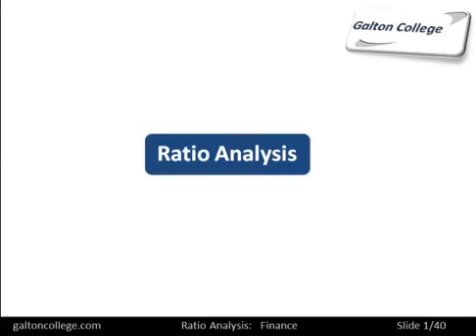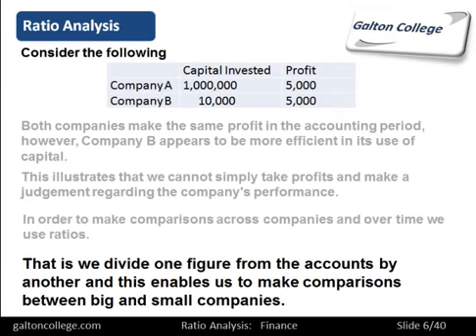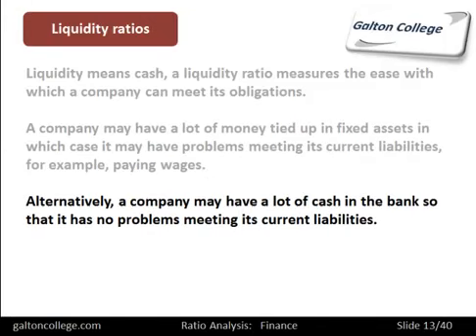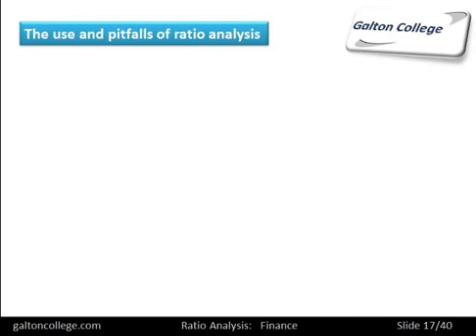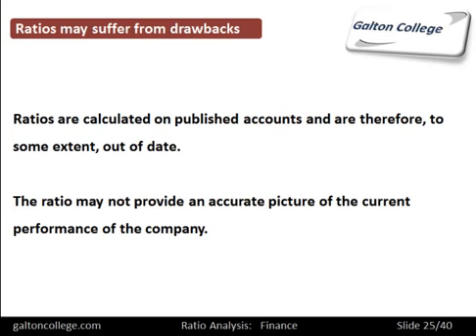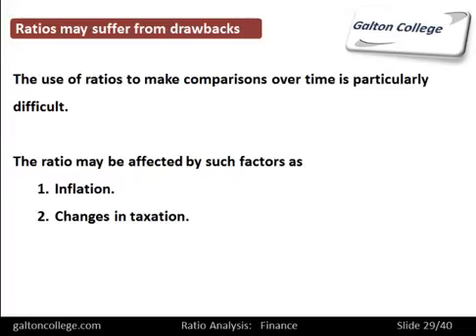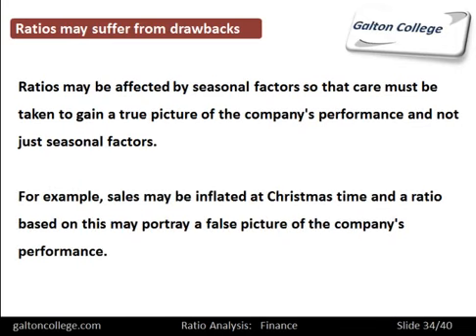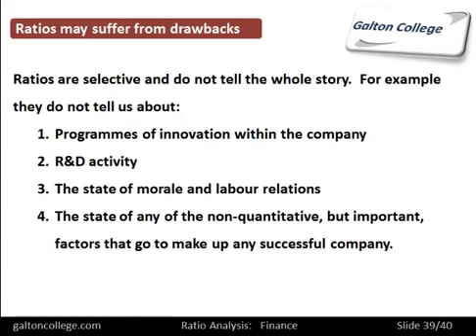Introduction to Ratio Analysis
Ratio analysis is a powerful tool used in finance and accounting to evaluate the financial performance of a company. It involves the calculation and analysis of various financial ratios that are used to assess different aspects of a company's financial health. Ratio analysis can be used by various stakeholders, such as investors, creditors, management, and analysts, to make informed decisions about investing in, lending to, or working with a company.

Ratios are typically classified into four categories: liquidity ratios, solvency ratios, profitability ratios, and efficiency ratios. Each of these categories provides insights into different aspects of a company's financial performance.

Liquidity ratios measure a company's ability to meet its short-term obligations. These ratios include the current ratio, quick ratio, and cash ratio. The current ratio is calculated by dividing current assets by current liabilities. It provides an indication of whether a company has enough current assets to meet its current liabilities. The quick ratio is a more conservative measure of a company's liquidity and is calculated by subtracting inventory from current assets and dividing the result by current liabilities. The cash ratio is calculated by dividing cash and cash equivalents by current liabilities and provides an indication of whether a company has enough cash on hand to meet its short-term obligations.

Solvency ratios measure a company's ability to meet its long-term obligations. These ratios include the debt-to-equity ratio, debt-to-assets ratio, and interest coverage ratio. The debt-to-equity ratio is calculated by dividing total liabilities by total equity and provides an indication of how much a company relies on debt to finance its operations. The debt-to-assets ratio is calculated by dividing total liabilities by total assets and provides an indication of how much of a company's assets are financed by debt. The interest coverage ratio is calculated by dividing earnings before interest and taxes (EBIT) by interest expenses and provides an indication of how easily a company can meet its interest obligations.

Profitability ratios measure a company's ability to generate profits. These ratios include the gross profit margin, net profit margin, return on assets (ROA), and return on equity (ROE). The gross profit margin is calculated by dividing gross profit by revenue and provides an indication of how much profit a company is generating from its sales after accounting for the cost of goods sold. The net profit margin is calculated by dividing net income by revenue and provides an indication of how much profit a company is generating from its sales after accounting for all expenses. ROA is calculated by dividing net income by total assets and provides an indication of how efficiently a company is using its assets to generate profits. ROE is calculated by dividing net income by total equity and provides an indication of how efficiently a company is using shareholder equity to generate profits.

Efficiency ratios measure a company's ability to manage its assets and liabilities effectively. These ratios include the inventory turnover ratio, accounts receivable turnover ratio, and accounts payable turnover ratio. The inventory turnover ratio is calculated by dividing the cost of goods sold by average inventory and provides an indication of how many times a company is turning over its inventory during a period. The accounts receivable turnover ratio is calculated by dividing revenue by average accounts receivable and provides an indication of how quickly a company is collecting payments from its customers. The accounts payable turnover ratio is calculated by dividing the cost of goods sold by average accounts payable and provides an indication of how quickly a company is paying its suppliers.

Ratio analysis is a valuable tool that can be used to evaluate a company's financial health. However, it is important to note that ratio analysis has limitations and should be used in conjunction with other methods of analysis to gain a complete understanding of a company's financial performance. Factors such as industry-specific ratios, historical data, accounting methods, and external factors should also be taken into consideration when conducting ratio analysis. Additionally, ratios should not be viewed in isolation but rather as part of a broader picture of a company's financial health. For example, a company may have a high current ratio, indicating strong liquidity, but may also have a high debt-to-equity ratio, indicating significant debt and potential solvency issues. Therefore, it is important to consider multiple ratios and other factors when using ratio analysis to make decisions about a company. Overall, ratio analysis is a valuable tool in evaluating a company's financial performance and should be used in conjunction with other methods of analysis for a complete understanding of a company's financial health.